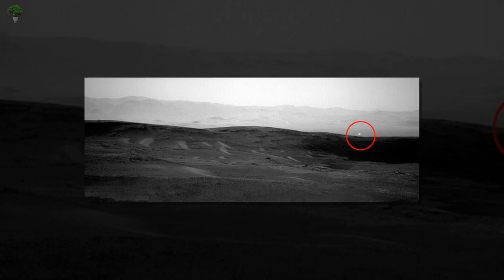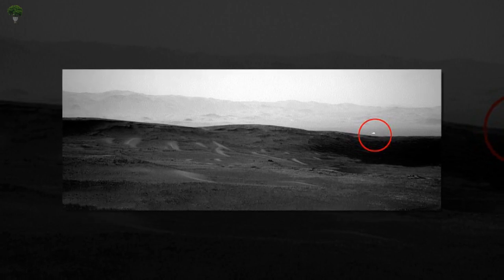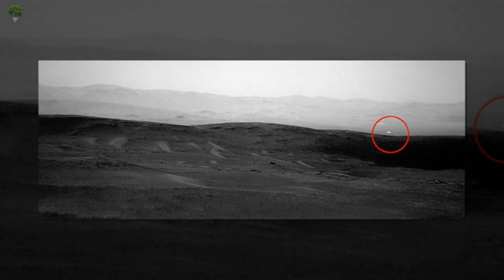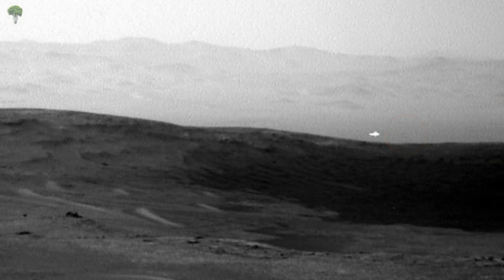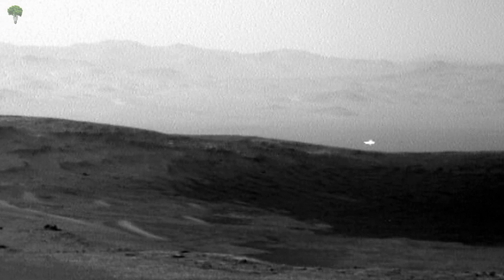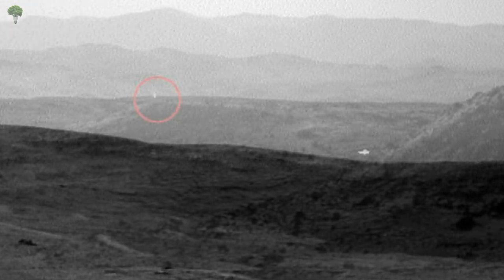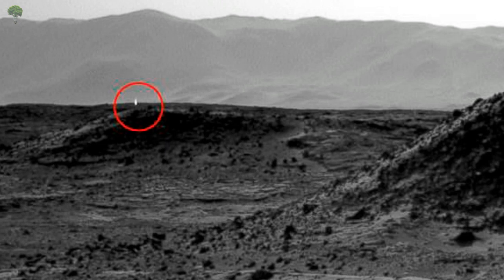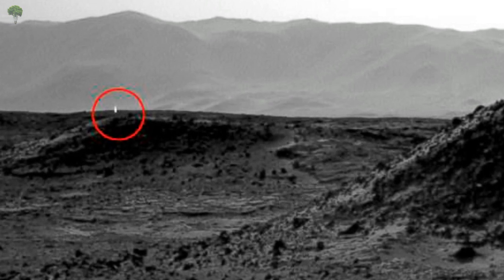What IS this mysterious white light on Mars?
A white light captured emanating from Mars' surface is back and is as mysterious as ever.

In a photo snapped by NASA's Curiosity rover, which has been traversing Mars' surface since 2012, the robotic explorer caught an anomaly mingled among the planet's rolling landscape.

Floating just above a dune on the right side of the black-and-white image, Curiosity spotted a hard-to-miss white light.

Images taken directly before and after the anomaly which are timestamped about a minute apart show up show no signs of any lights.
Though NASA hasn't yet addressed what the light is, it has acknowledged similar phenomena in the past, when the Curiosity rover happened upon an equally mysterious illumination on Mars' surface in 2014.